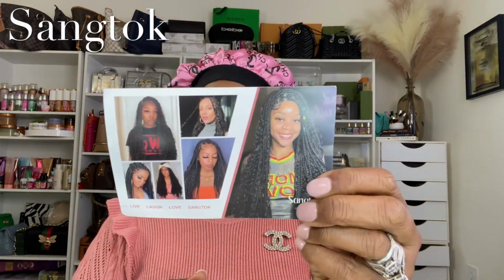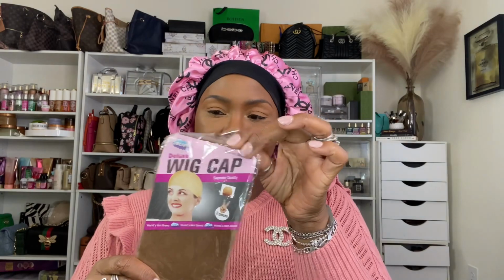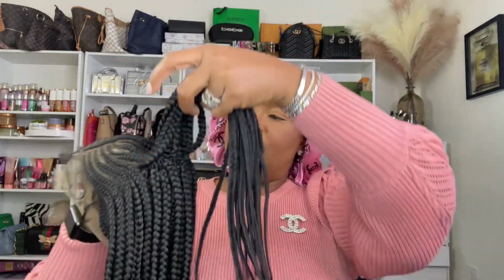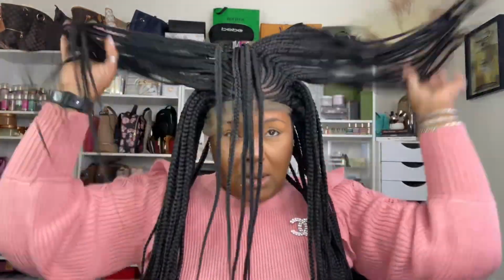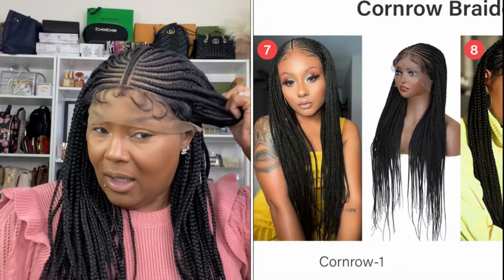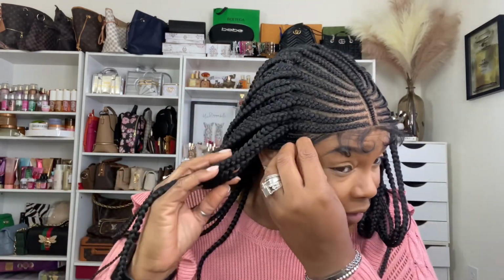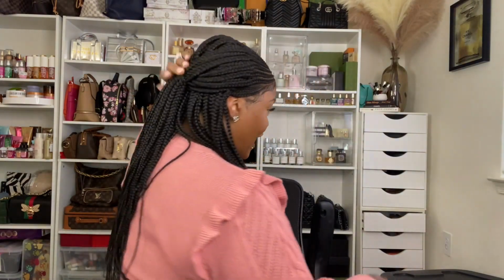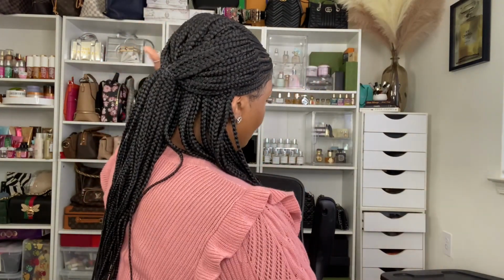sangtok hair wig